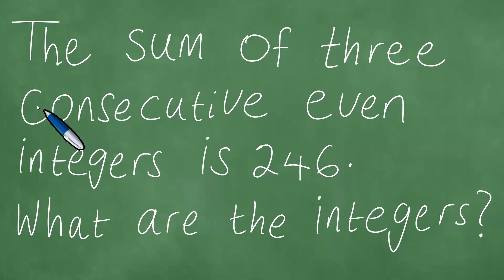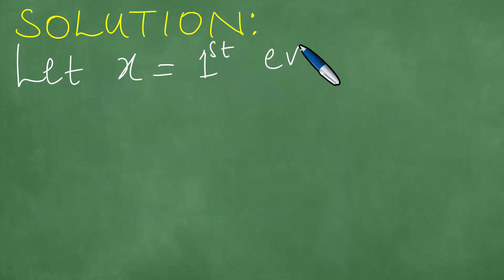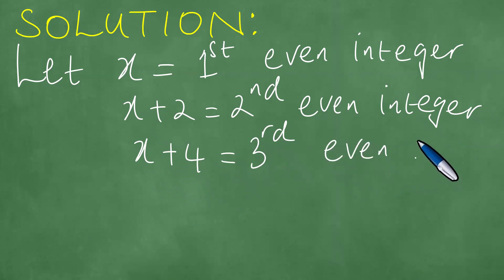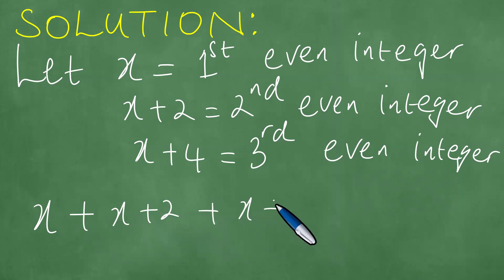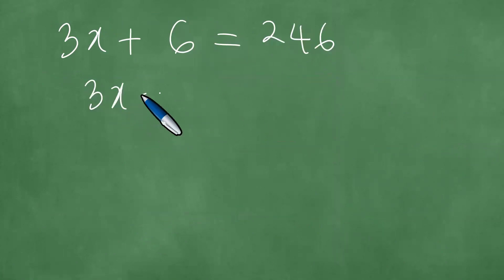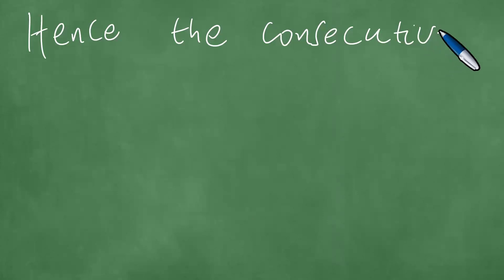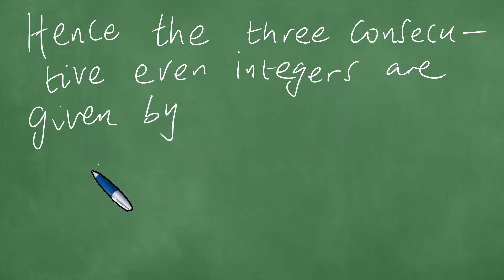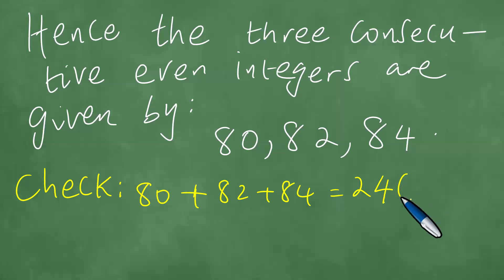Word Problem about consecutive even integers.